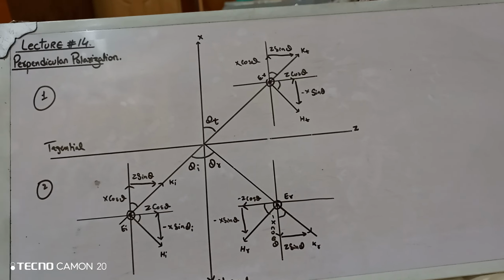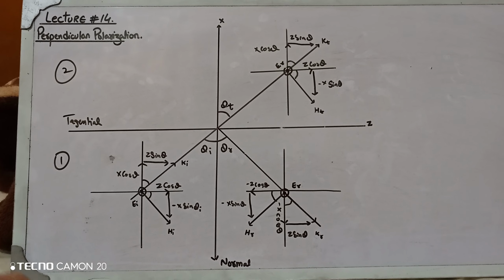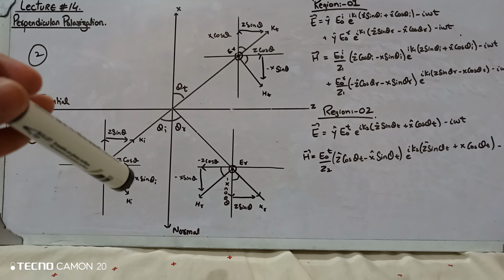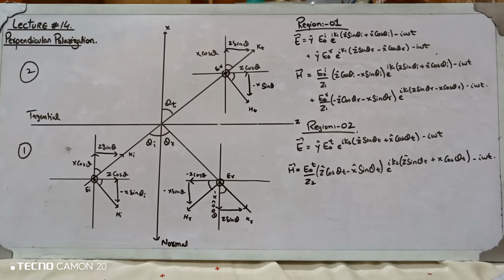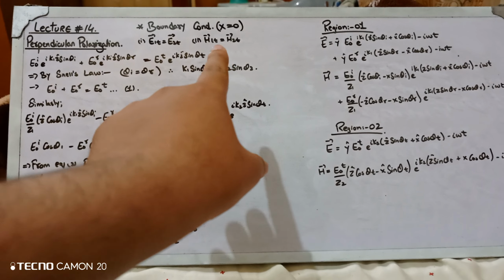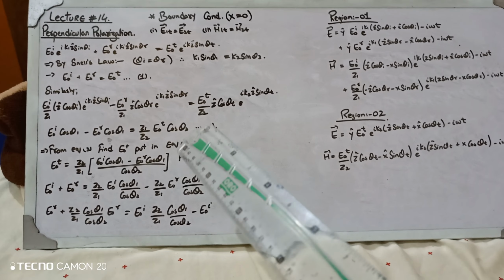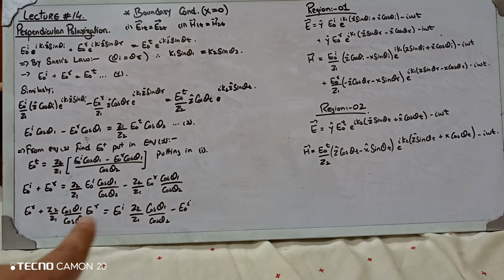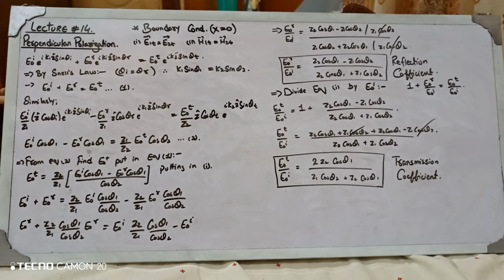Perpendicular Polarization complete derivation with Explanation || Physicist Hammad Shaukat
In this video, physicist Hammad Shaukat presents a detailed derivation and thorough explanation of perpendicular polarization, a fundamental concept in electromagnetics and optics. The video breaks down the mathematical and theoretical framework behind perpendicular polarization, also known as s-polarization, which occurs when an electromagnetic wave's electric field vector is perpendicular to the plane of incidence. Hammad guides viewers through each step of the derivation, covering the boundary conditions and Fresnel equations that describe the behavior of light upon interacting with different media. Viewers will gain insights into how perpendicular polarization affects light reflection, refraction, and transmission, as well as its applications in optical devices and technologies. This presentation is ideal for physics students and enthusiasts aiming to deepen their understanding of wave-polarization phenomena and electromagnetic theory in a clear and accessible format. Whether preparing for exams, research, or general knowledge, this video offers a comprehensive and engaging learning experience on perpendicular polarization in the field of physics.